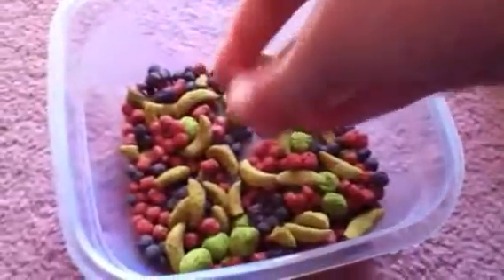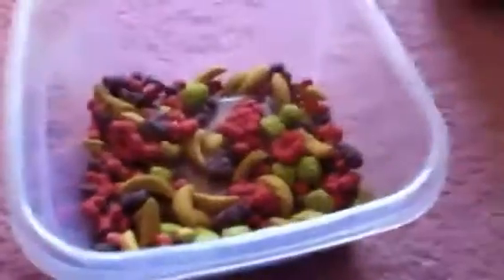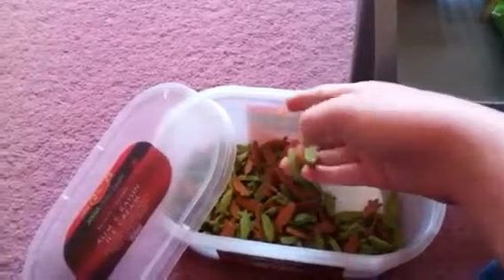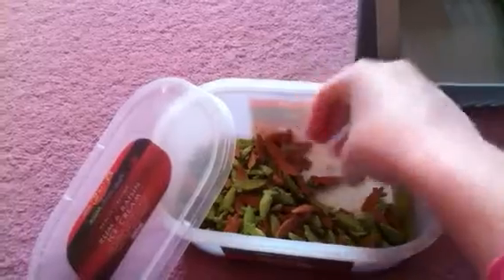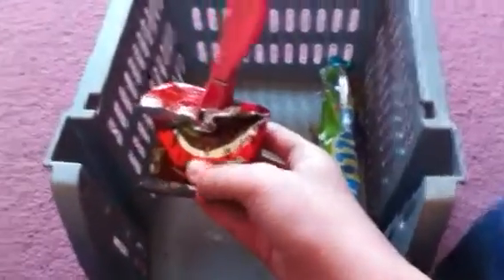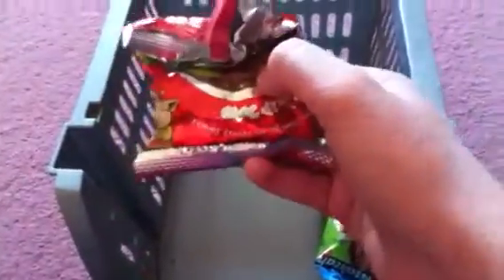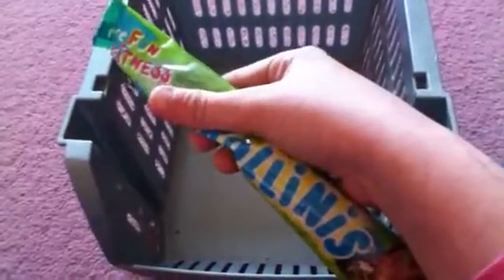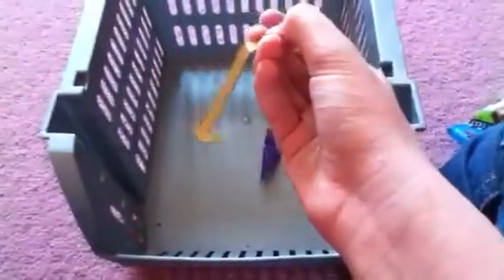Guinea pig treats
Yeah so I forgot to add them in on the last video